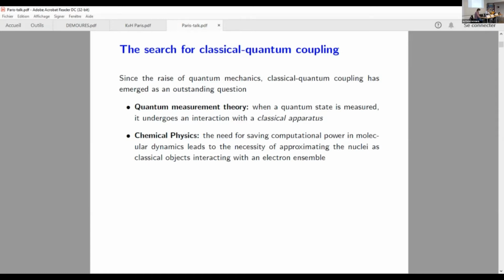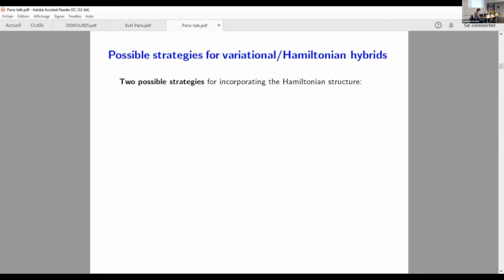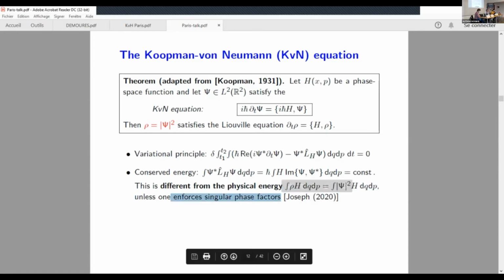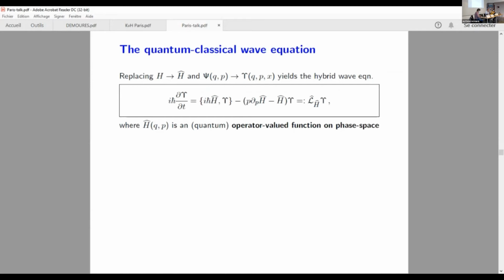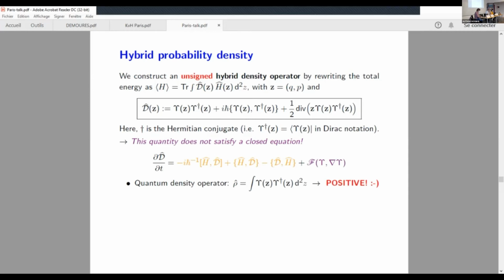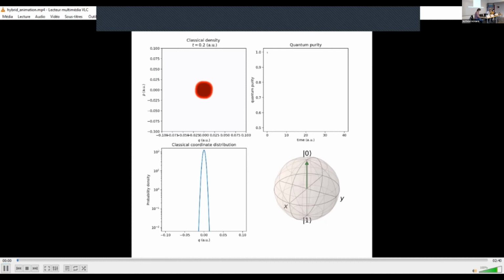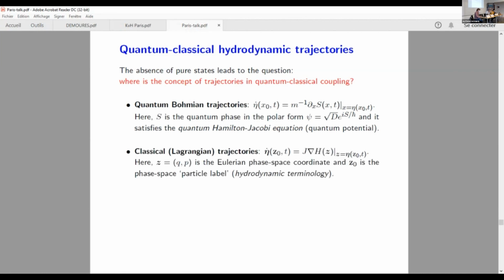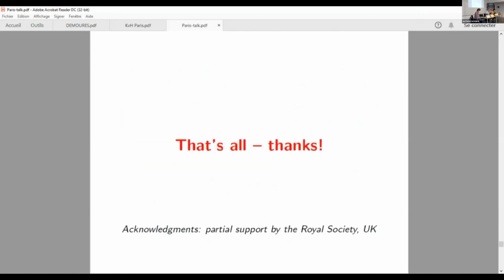From quantum hydrodynamics to Koopman wavefunctions II?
Cesare Tronci and François Gay-Balmaz

Abstract. Based on the Koopman-van Hove (KvH) formulation of classical mechanics introduced in Part I, we formulate a Hamiltonian model for hybrid quantum-classical systems. This is obtained by writing the KvH wave equation for two classical particles and applying canonical quantization to one of them. We illustrate several geometric properties of the model regarding the associated quantum, classical, and hybrid densities. After presenting the quantum-classical Madelung transform, the joint quantumclassical distribution is shown to arise as a momentum map for a unitary action naturally induced from the van Hove representation on the hybrid Hilbert space. While the quantum density matrix is positive by construction, no such result is currently available for the classical density. However, here we present a class of hybrid Hamiltonians whose flow preserves the sign of the classical density. Finally, we provide a simple closure model based on momentum map structures.